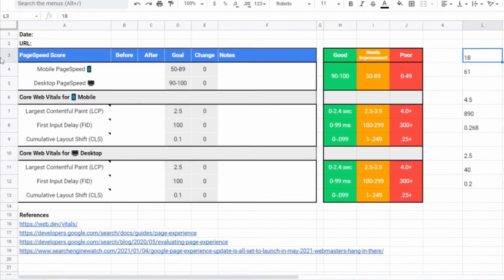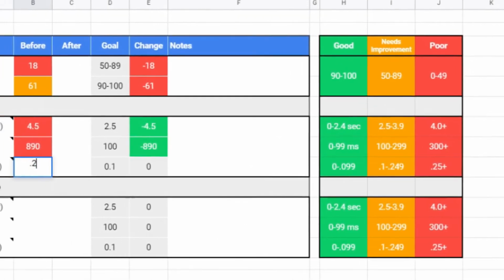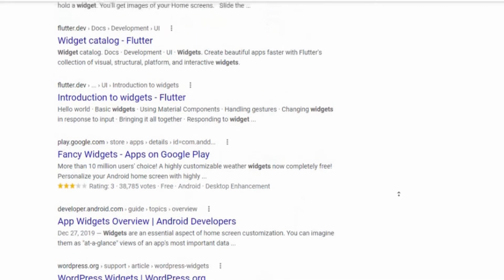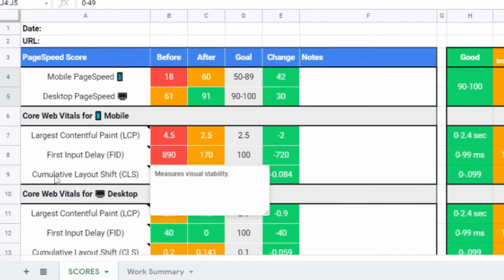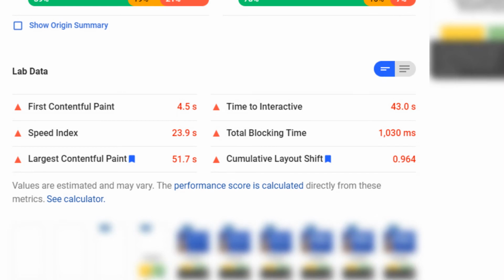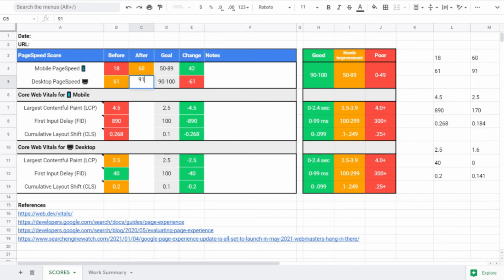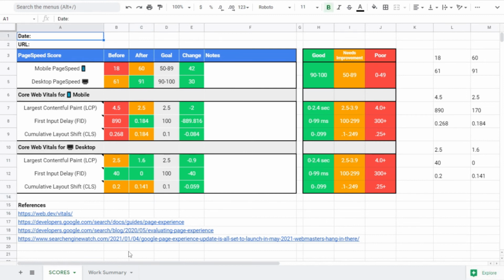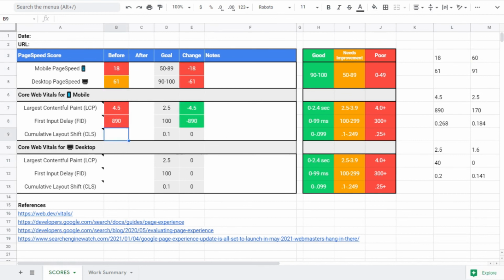How I use this Google Sheet to Improve Page Speed and Core Web Vitals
Video Description:
In this video I share a very useful page speed report template to help me "benchmark" Google PageSpeed scores before and after making speed improvements to a website. In addition to overall speed scores, I am also tracking the Core Web Vitals that Google has indicated will impact search visibility after the May 2021 algorithm update. I do a lot of page speed for WordPress and Shopify so the report template helps me communicate with clients and demonstrate the effectiveness of our work.

The template uses dynamic formatting, so when you change variables the cell background color will change to the corresponding ranges - green for ‘good’, orange for ‘needs improvement’ and red for 'poor'.

The speed report template has been so useful to me that I wanted to share it with anyone else interested in tracking page speed metrics and Core Web Vitals. The document is a Google Sheet which you can access and duplicate here:

Timestamps:
0:00 Introduction
0:25 How we use the template
1:10 About Google’s Core Web Vitals
2:10 Field Data versus Lab Data
2:55 Editing the template
3:45 Duplicating sheets and exporting
4:04 Wrap up

About WP Always:
We are a team of experienced WordPress developers specializing in page speed improvement, accessibility auditing and remediation and WordPress website maintenance.

Questions? Comments?
Please leave them below, we would love to hear from you.